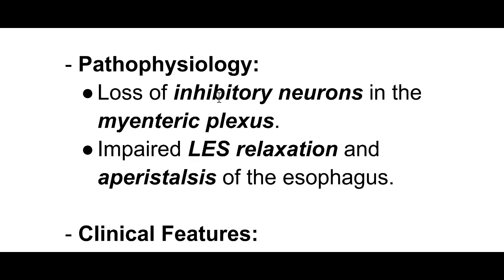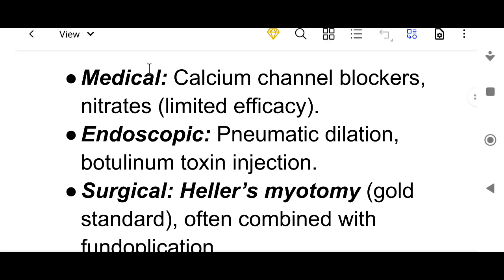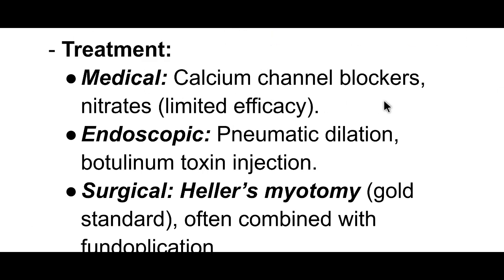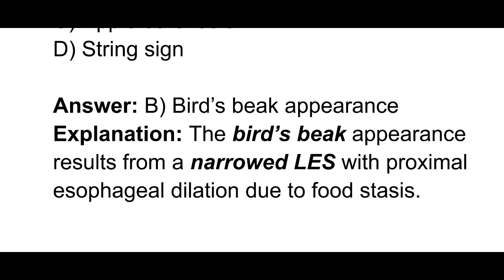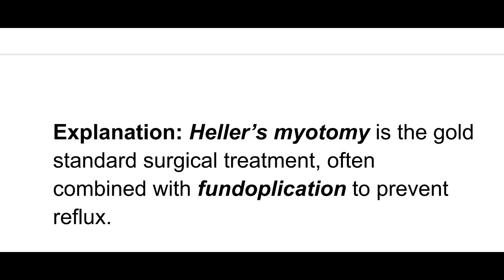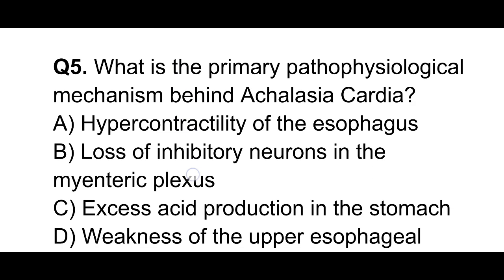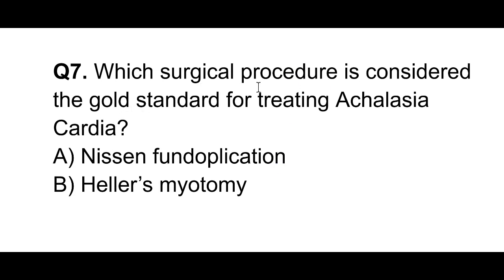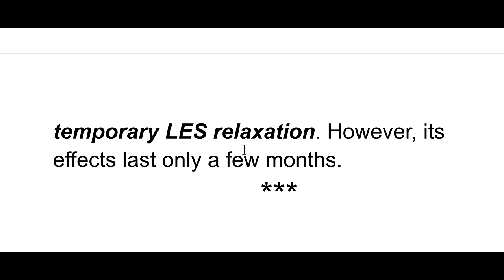Achalasia Cardia || Medicine